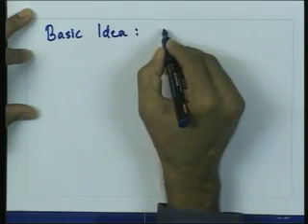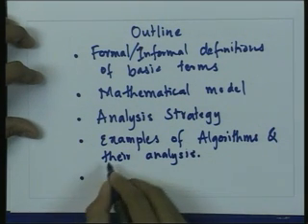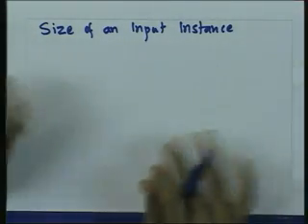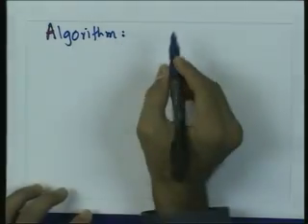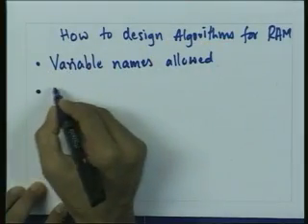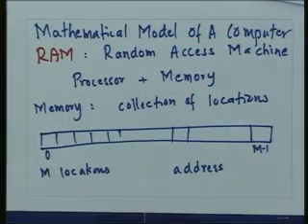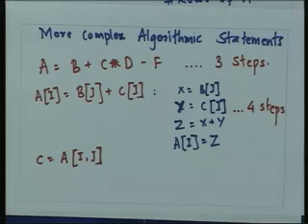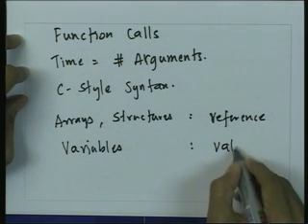Lecture - 2 Framework for Algorithms Analysis